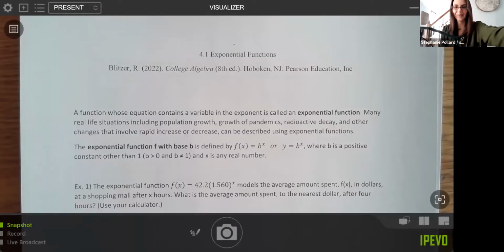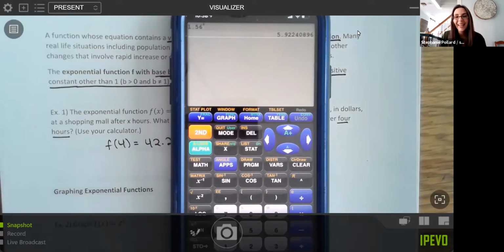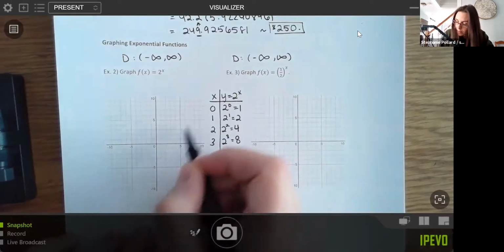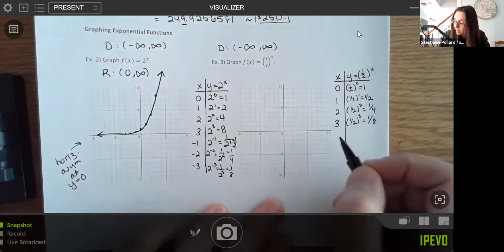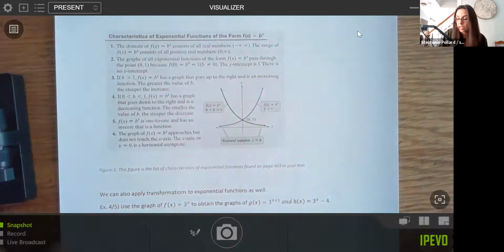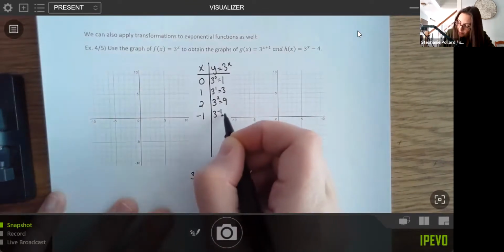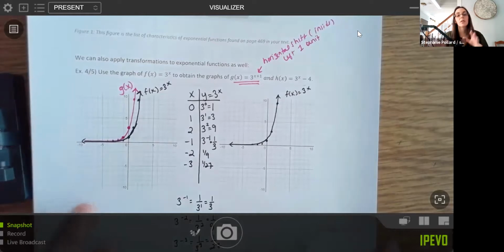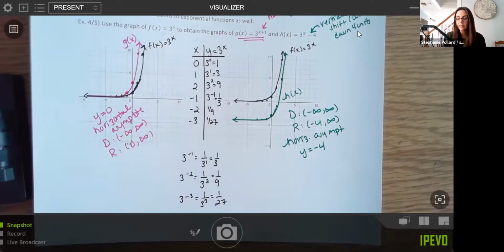MAT162: Section 4.1, Part 1 of 2